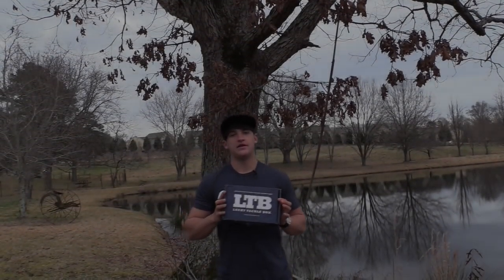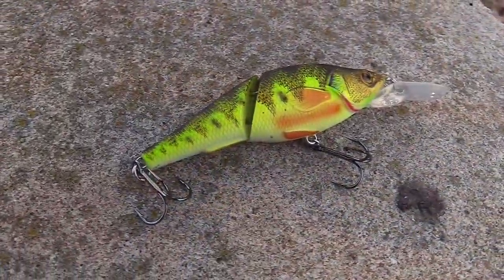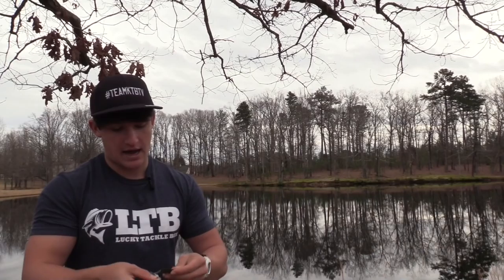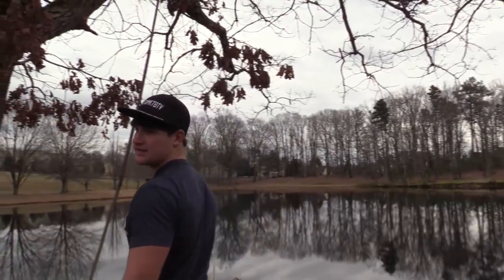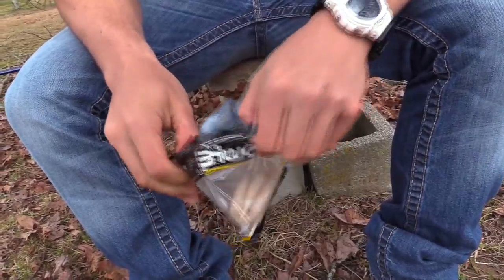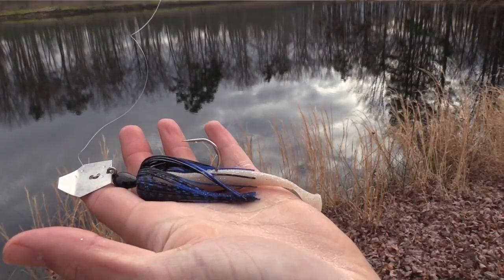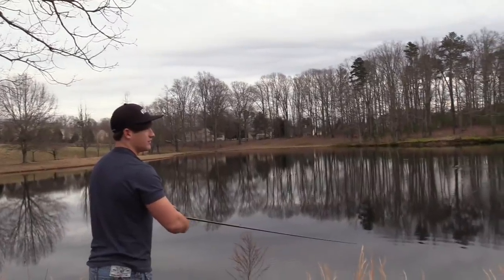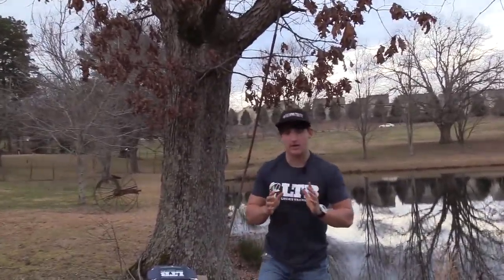Lucky Tackle Box - On The Water (Unboxing & Tips)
Thank you all so much for watching ! Did you like this style of video? Let me know ! Please Give the video a thumbs up!!